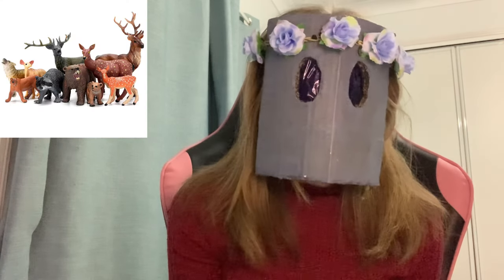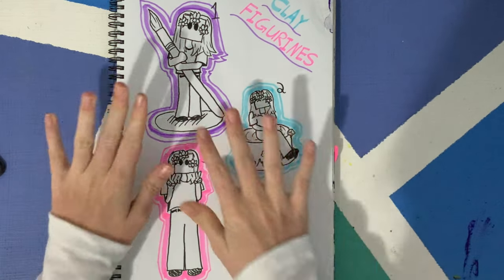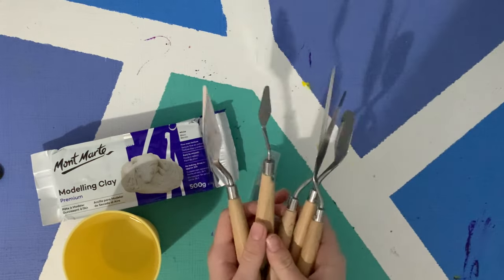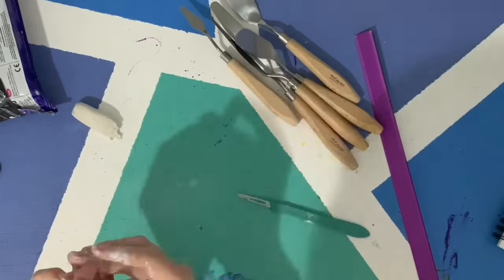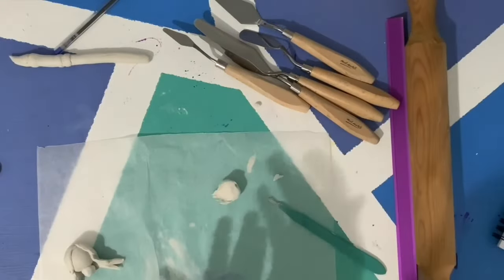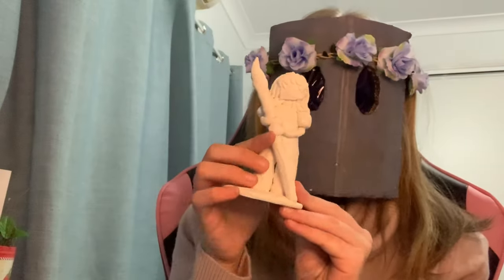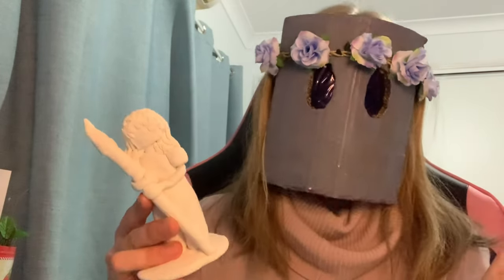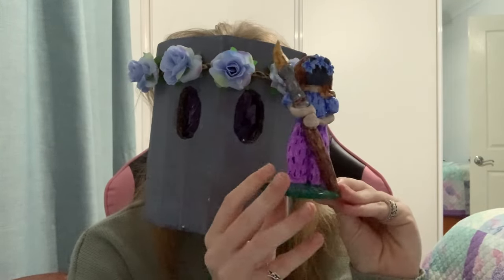Making My Own Clay Figurine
Hello everyone!!